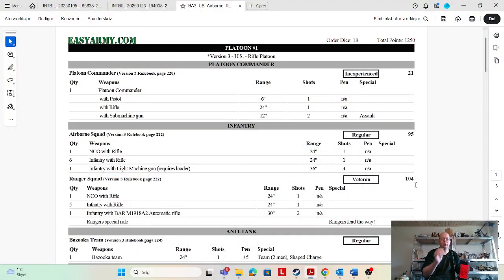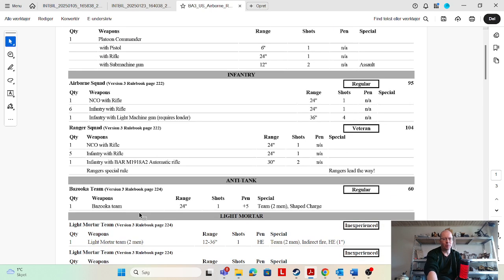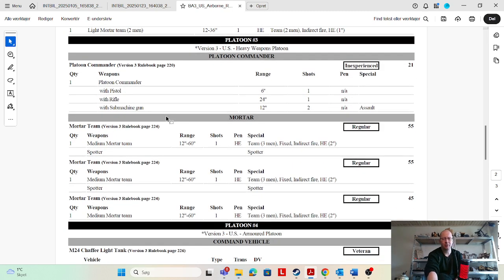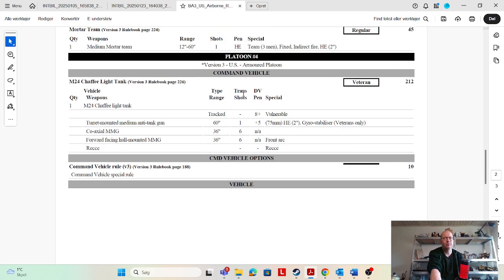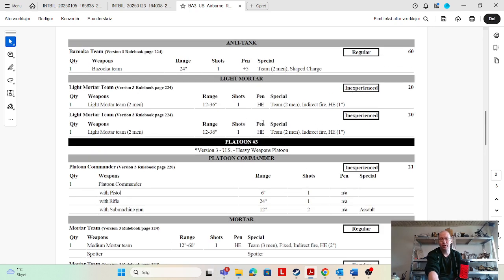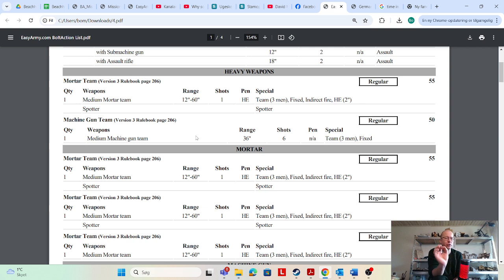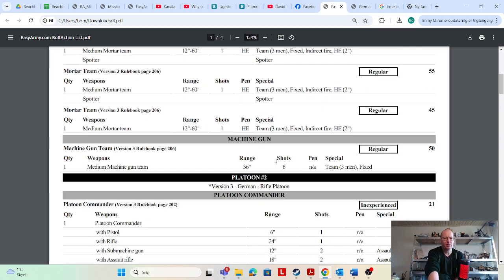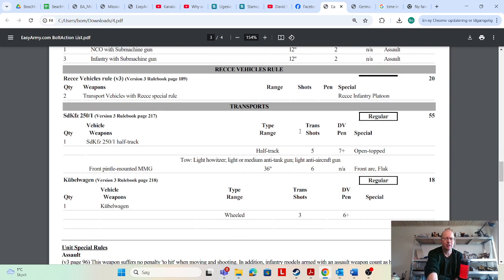List reviews: Chaffe USA and Camping Germans